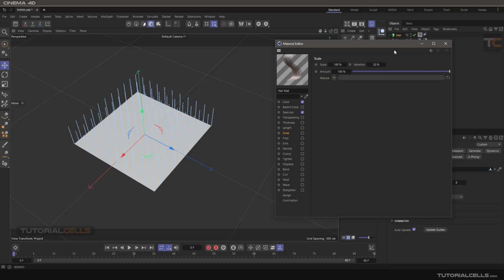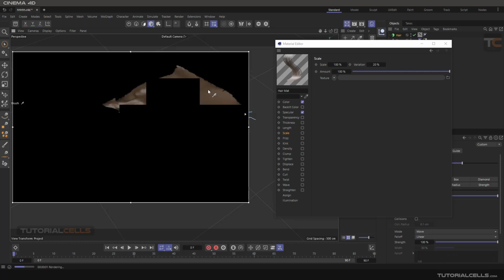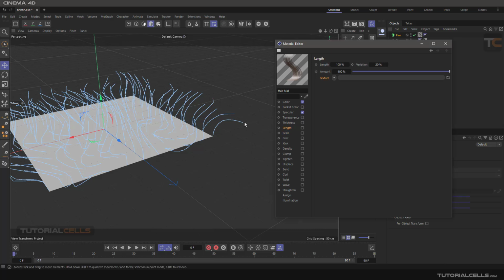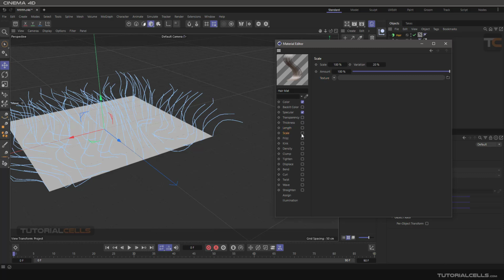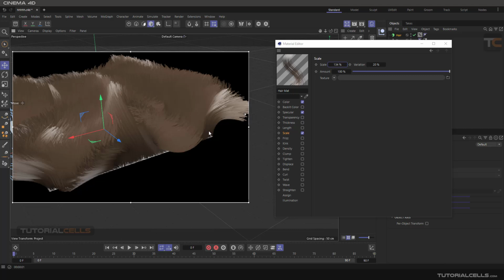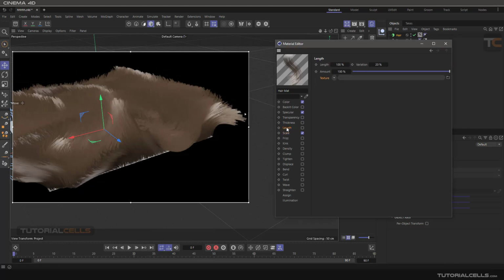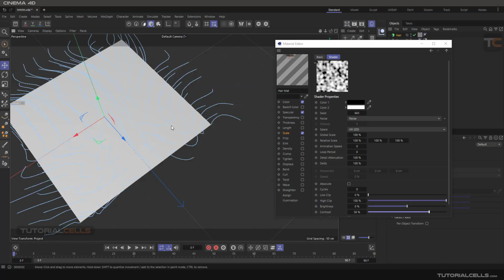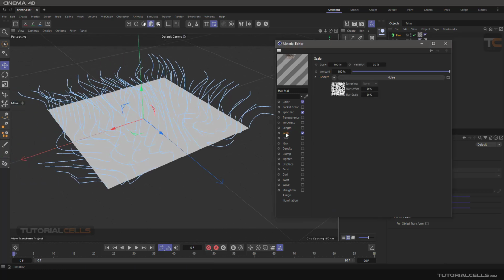0433. hair material ( hair Scale ) in cinema 4d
hair material ( hair Scale )